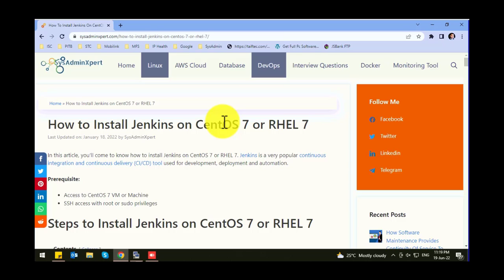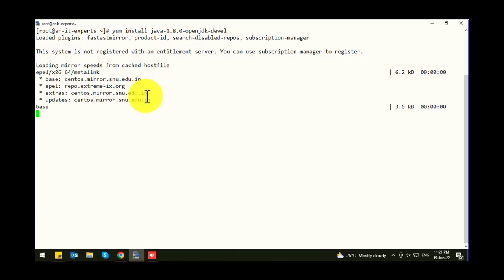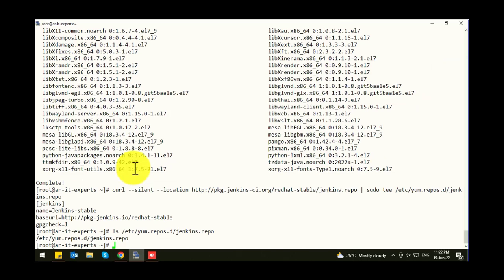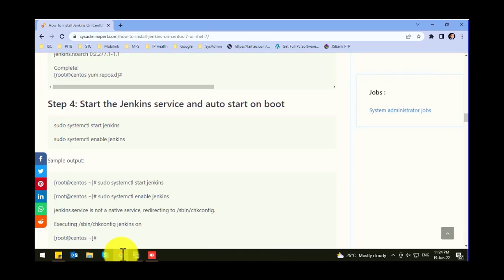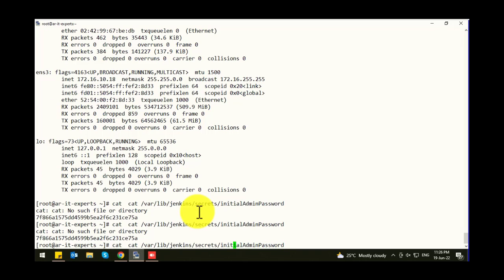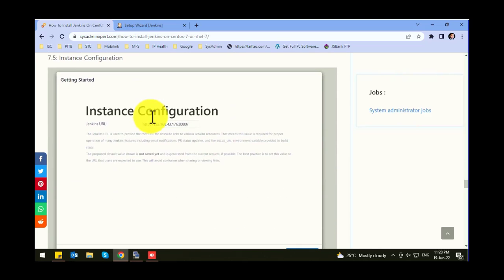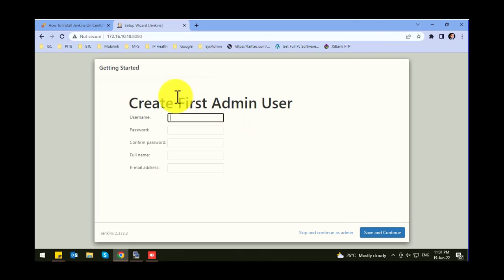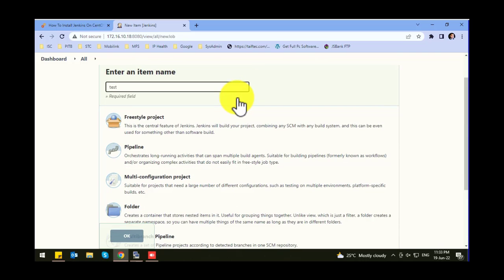Jenkins Tutorial | How to install Jenkins on Centos 7 RHEL | Jenkins Step by Step Guide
Assalam O Alikum! In this video you are going to learn Jenkins Tutorial | How to install Jenkins on Centos 7 RHEL | Jenkins Step by Step Guide

jenkins tutorial
what is jenkins and how it works
jenkins tutorial step by step
jenkins for devops
Install Jenkins on Linux
Install and Configure Jenkins on CentOS 8
Install Jenkins
Jenkins Install
Install Jenkins on RedHat
Install Jenkins in Centos
Install Jenkins on Centos7
Install Jenkins on Redhat 7
Install Jenkins in Redhat7
Install Jenkins on Centos 7
Jenkins Installation on Centos
Jenkins Install on centos7
jenkins.io
jenkins rpm install
install jenkins rpm